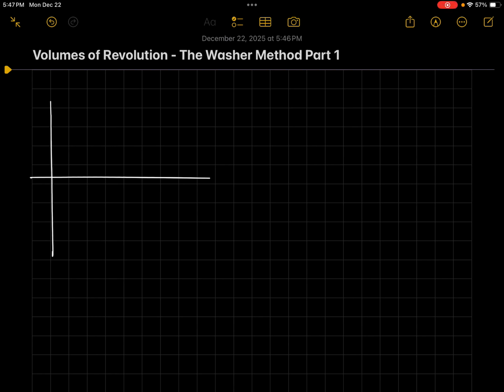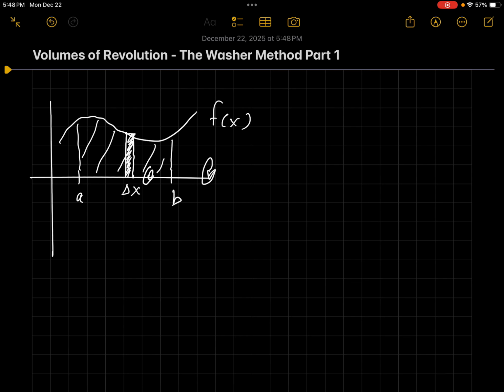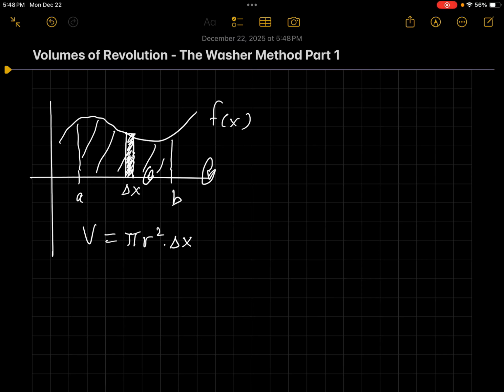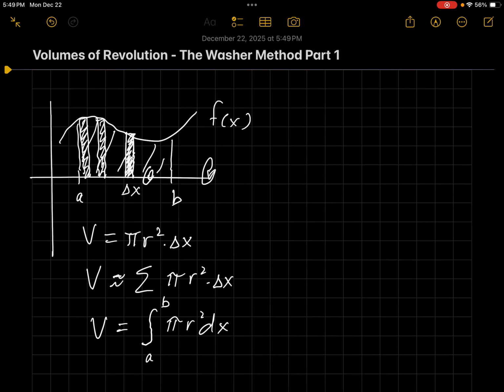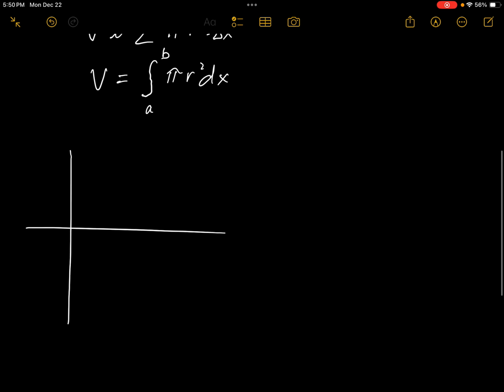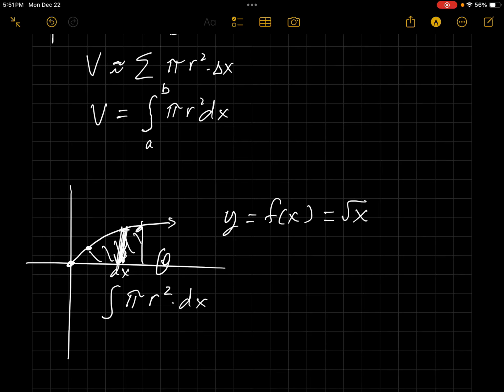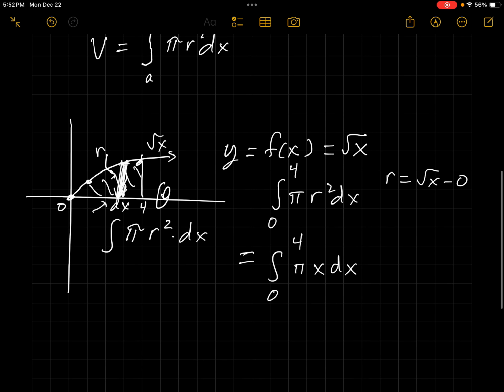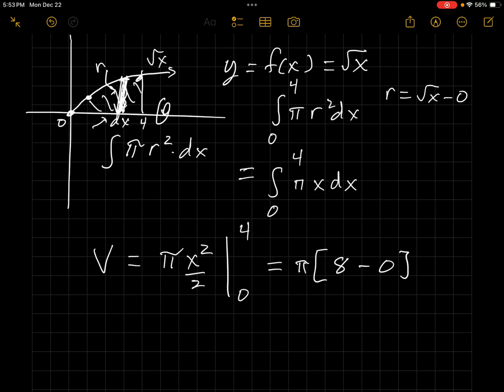Volumes of Revolution - Washer Method - Part 1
An introduction to finding volumes of revolution using the washer method.